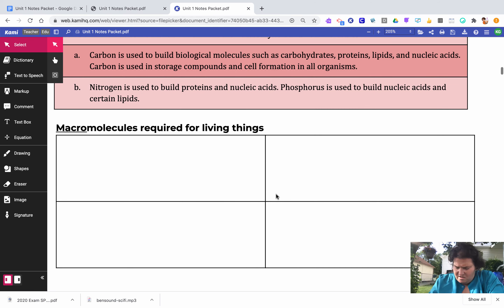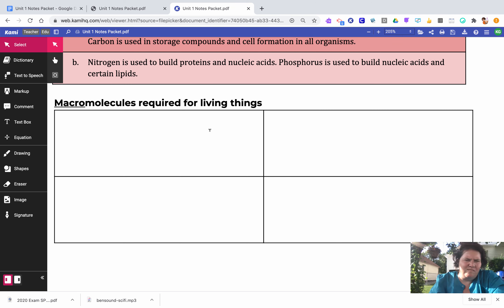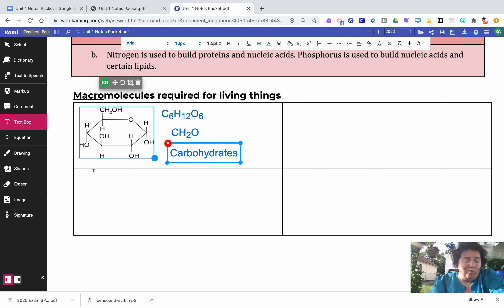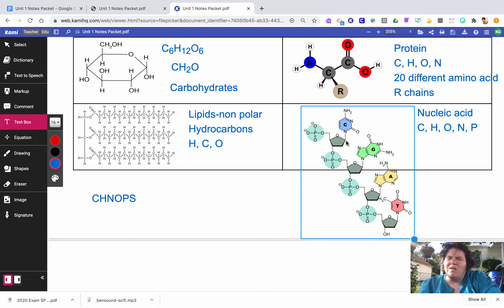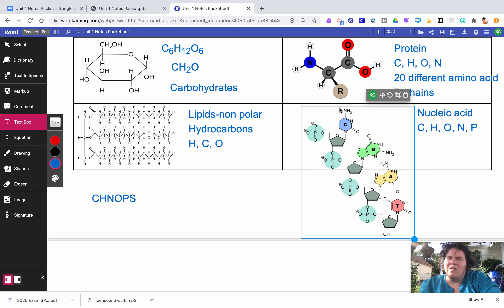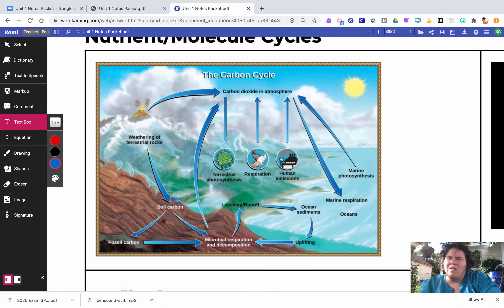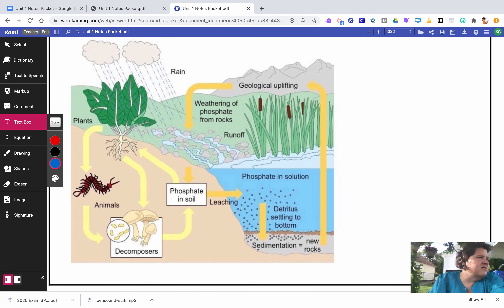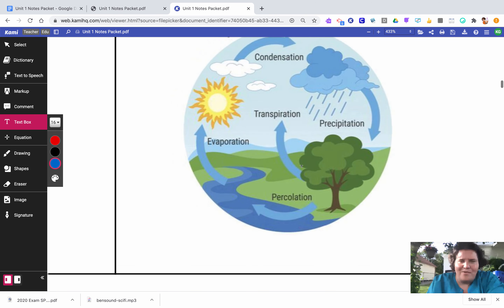AP Biology 1.2 (Flipped Lecture #2)